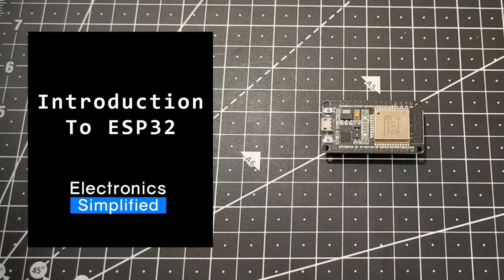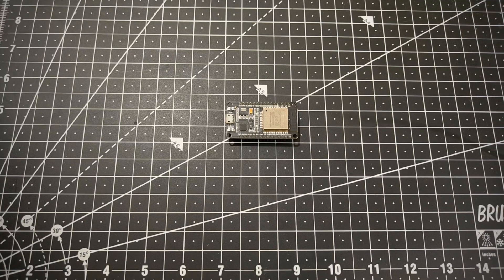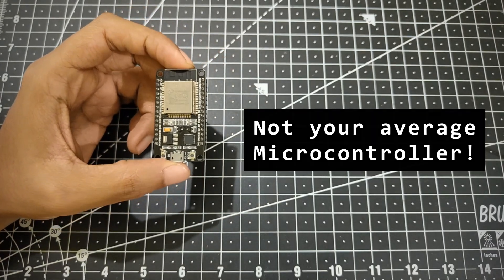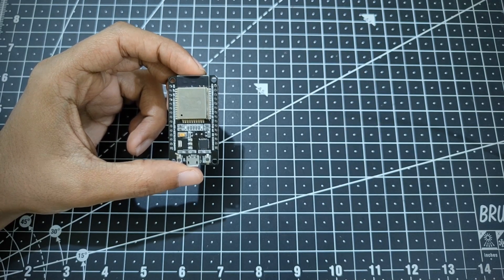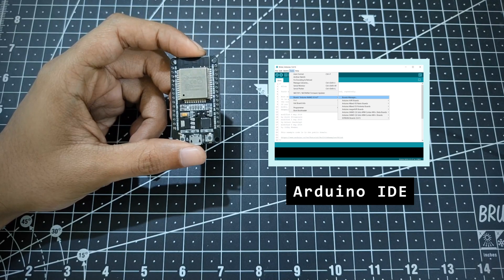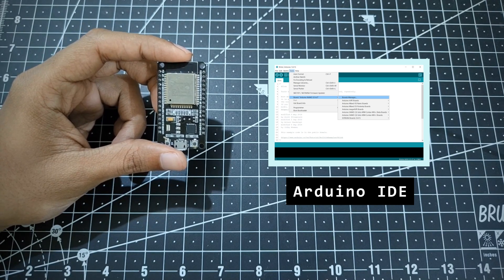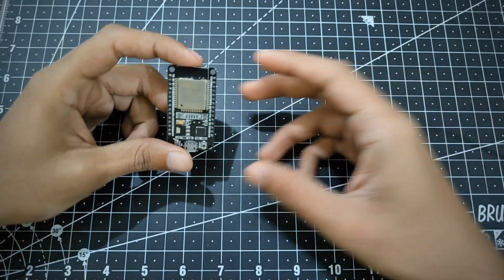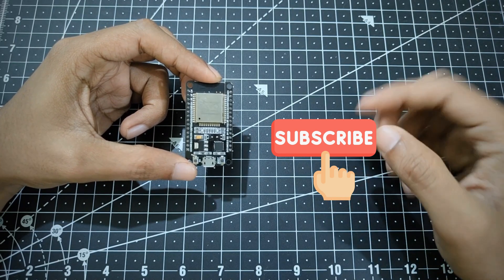Introduction to ESP32 and Arduino IDE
In this video we will be setting our journey to the guide for an ESP32. The ESP32 is a very popular device in the market for the IoT and Embedded Projects. Hence opening the portal for all the enthusiasts with this series.

0:00 Introduction
0:14 About ESP32
1:01 User Friendliness
1:28 Series Update
1:50 Conclusion

Link for Components required
MicroUSB - (use a data cable that was used for old android phones)